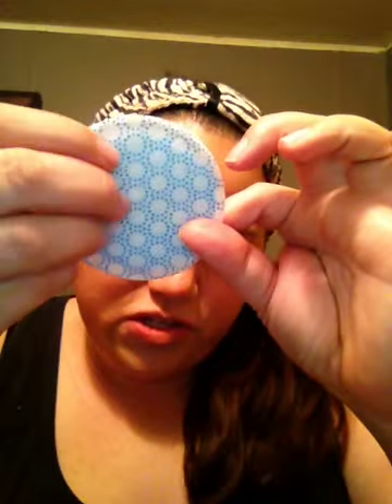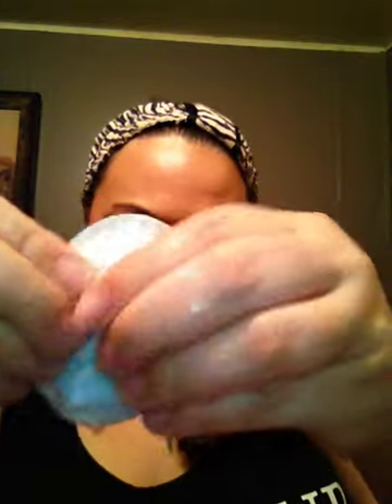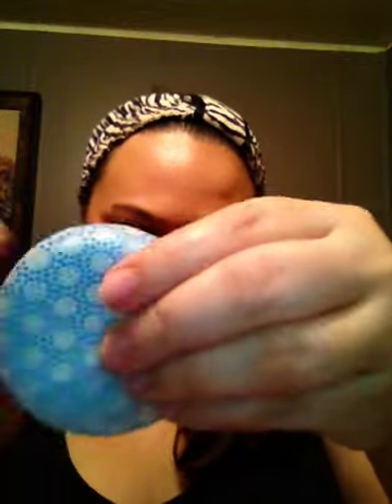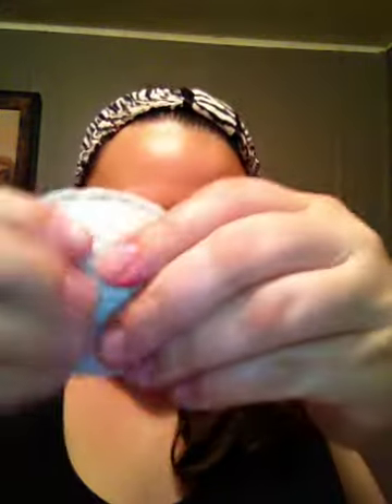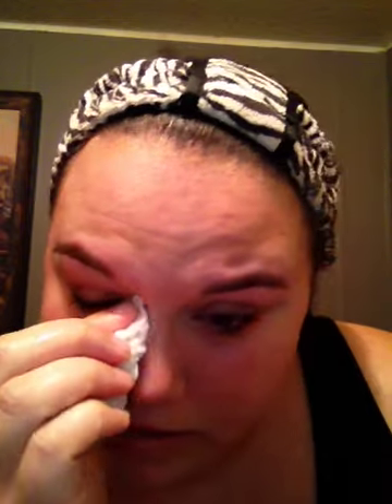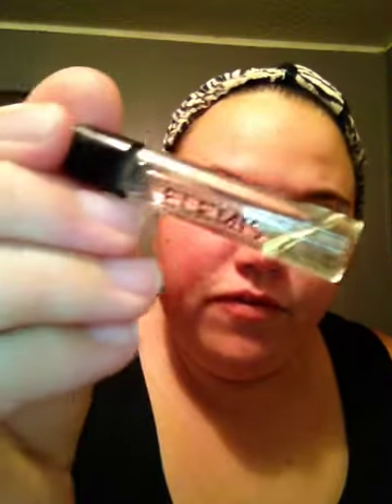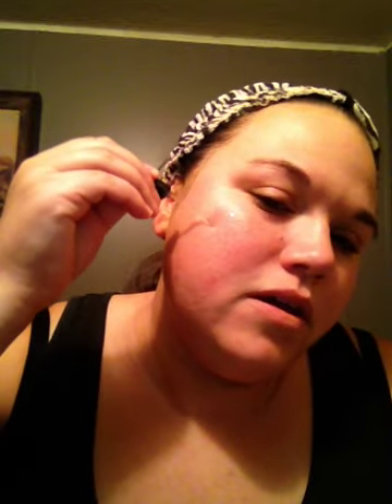Using My Freebies And My Thoughts About The Products